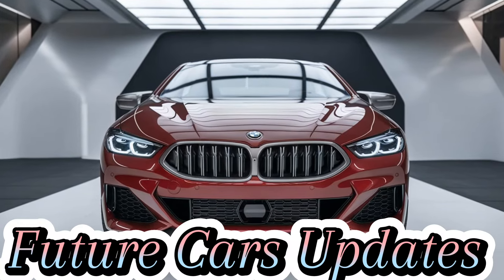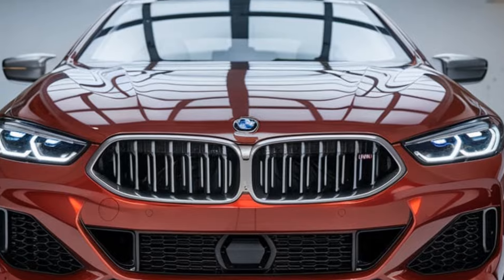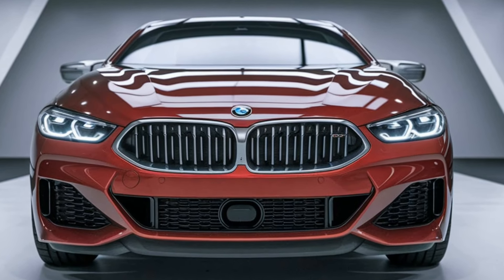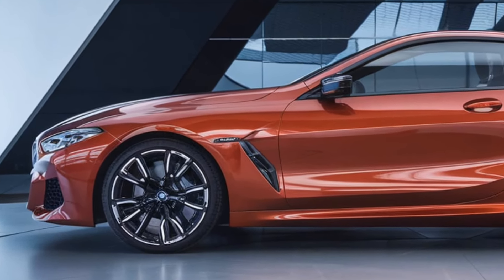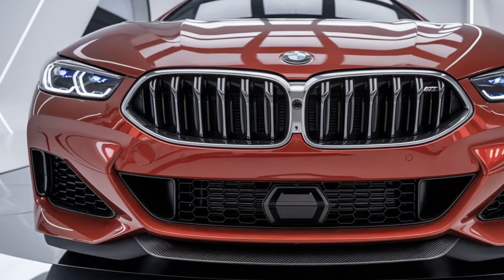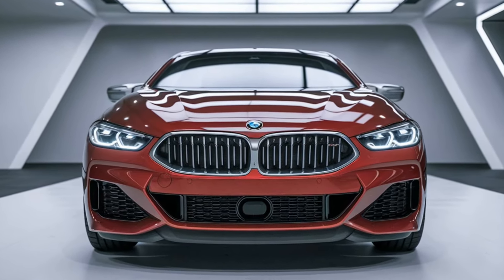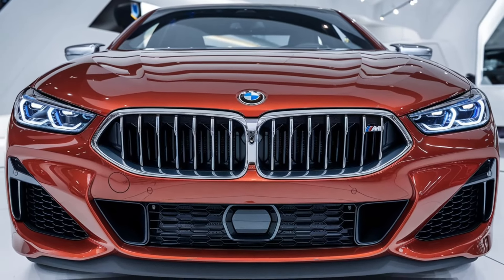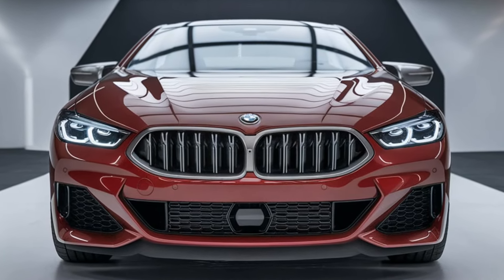2025 BMW M850i xDrive vs Audi S8 – Which Luxury Beast Reigns Supreme?"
2025 BMW M850i xDrive vs Audi S8 – Which Luxury Beast Reigns Supreme?"

The 2025 BMW M850i xDrive is here, and it's nothing short of a game-changer! This powerhouse coupe blends luxury, performance, and cutting-edge technology like never before. With its 523-horsepower twin-turbo V8 engine, all-wheel-drive capability, and sleek, head-turning design, the M850i is built for those who demand the best of both worlds. Join us as we take a deep dive into the key features, jaw-dropping specs, and why this car is a serious contender in the high-performance luxury market. From its mind-blowing acceleration to its tech-packed interior, this is the car you’ve been waiting for! Don’t miss out on the full breakdown of the 2025 BMW M850i xDrive!

Cover Titles:
1. "BMW M850i xDrive 2025 – Full Review & First Drive Impressions!"
2. "2025 BMW 8 Series – A Look Inside the Ultimate Luxury Coupe"
3. "2025 BMW M850i xDrive vs Audi S8 – Which Luxury Beast Reigns Supreme?"
4. "Here's Why the 2025 BMW M850i xDrive is the Best Luxury Sports Coupe!"
5. "2025 BMW M850i xDrive – Is It Worth the $100k+ Price Tag?"
6. "BMW M850i xDrive 2025 – The Hidden Features You Didn't Know About!"
7. "2025 BMW M850i xDrive Drag Race – Can It Beat a Supercar
8. "2025 BMW M850i xDrive – POV Driving Review (Insane Acceleration!)
9. "2025 BMW M850i xDrive – Luxury, Speed, and Comfort in One Package!"
10. "5 Reasons the 2025 BMW M850i xDrive is the Ultimate Grand Tourer"